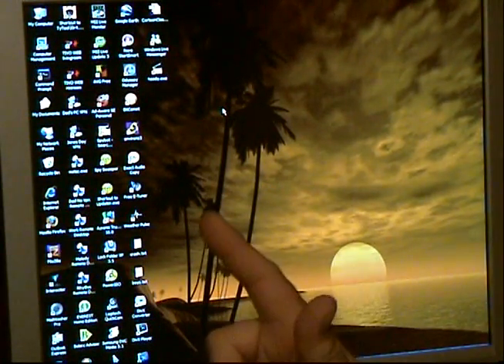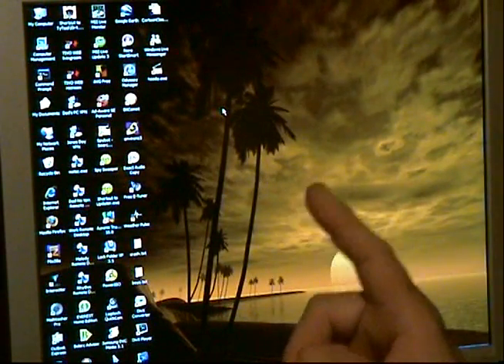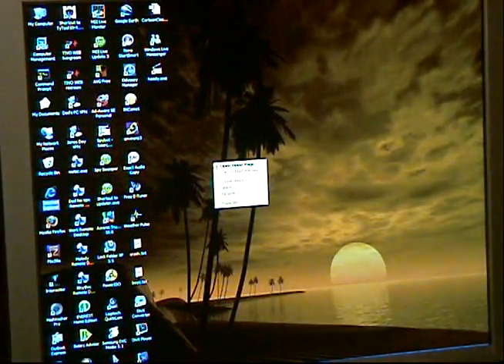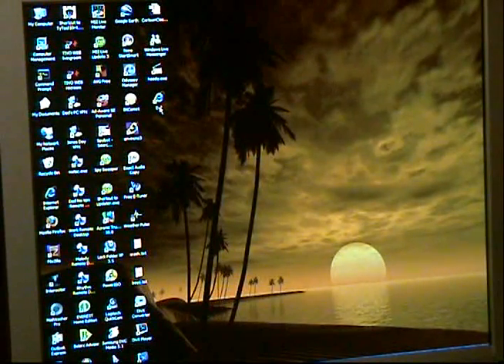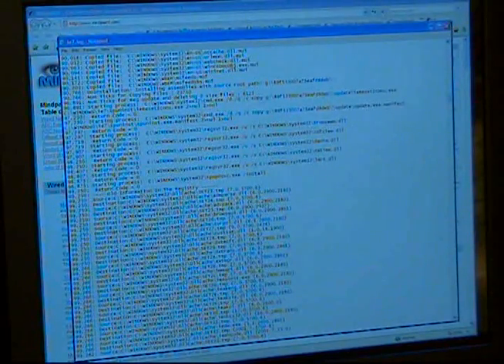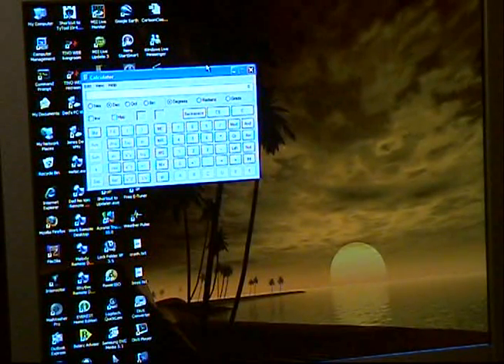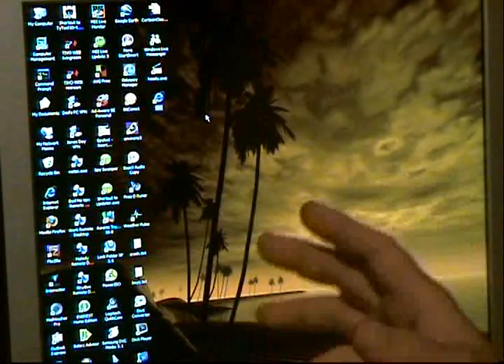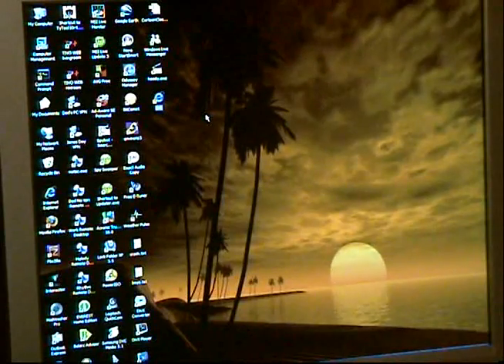Do Try This at Home Special Report - Cool XP Easter Egg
This is a special edition of "Do Try This at Home" featuring an extremely well hidden and very strange easter egg.  This Special shows you how to access the egg on your own PC and SHOWS THE EGG IN ITS ENTIRETY!  Mr. G got this from a high ranking source working for "The software giant".  A MUST SEE to believe.